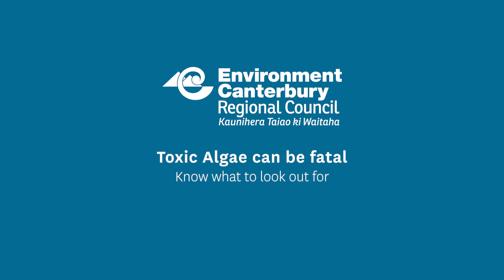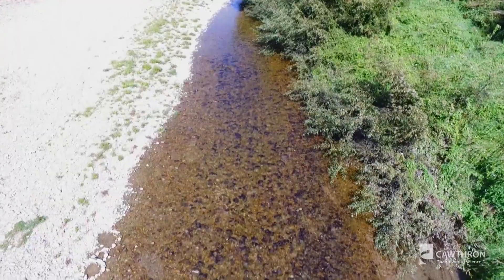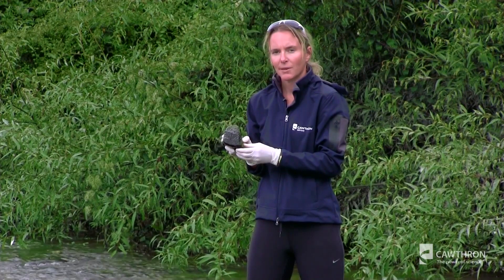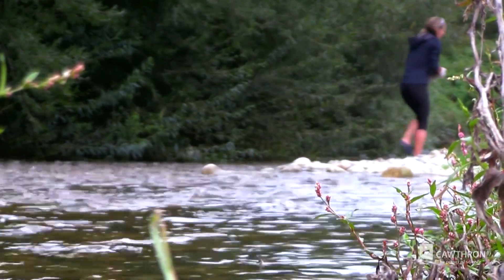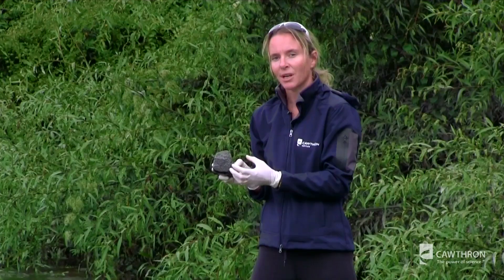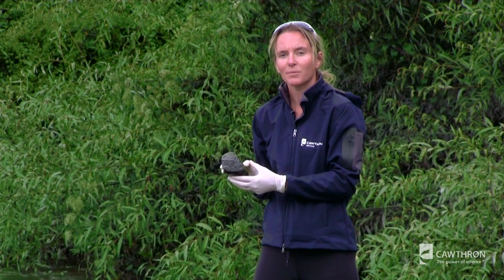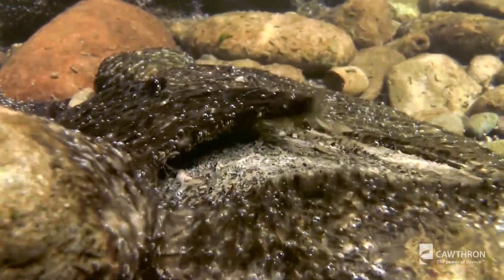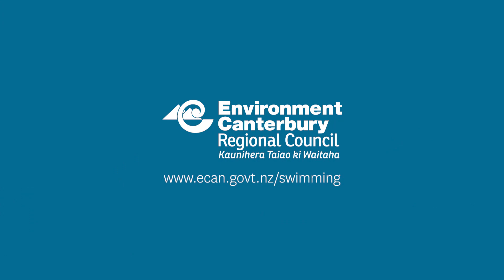Toxic blue green algae can be fatal - know what to look out for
Find out how to identify the potentially toxic blue green algae found in lakes and rivers.